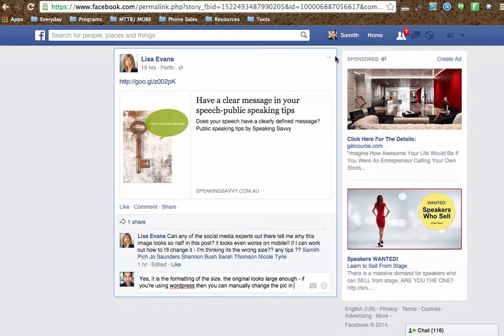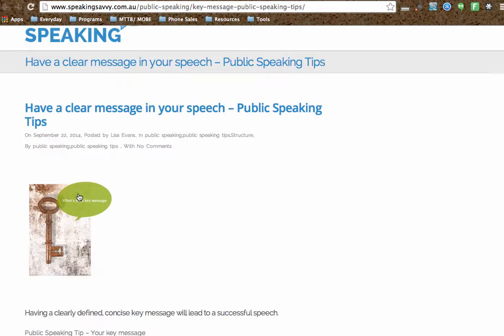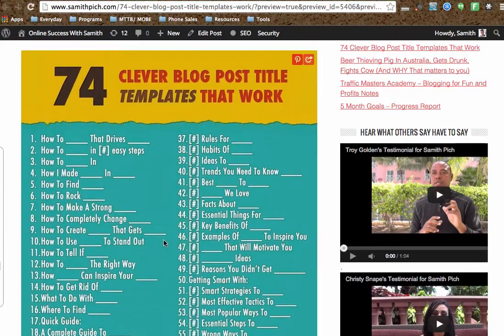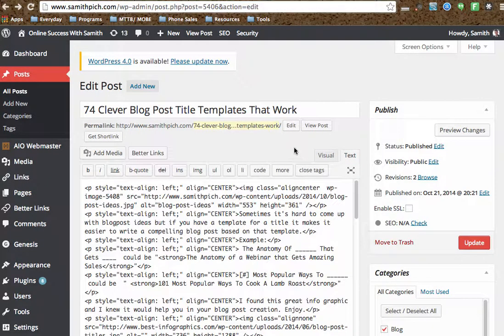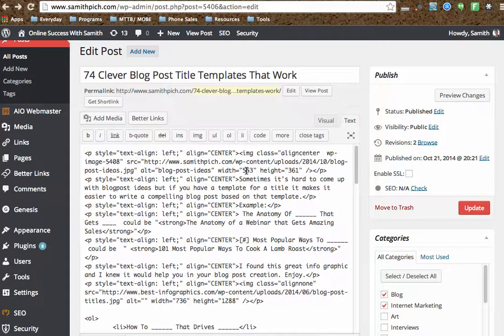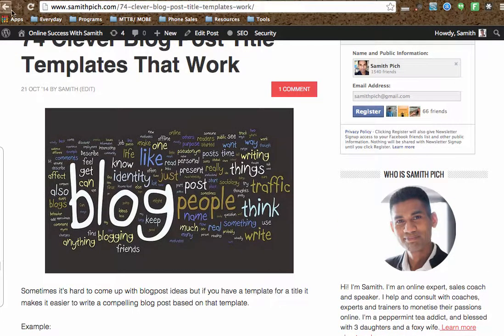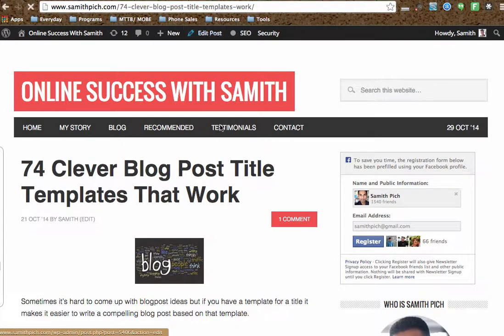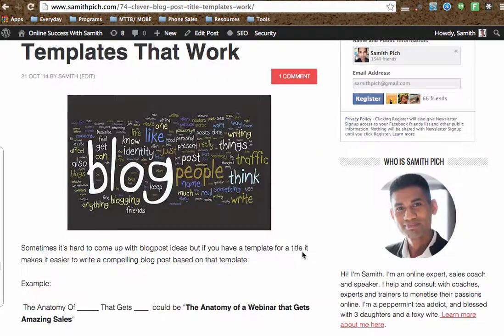How To Change Image Size in a blog Post